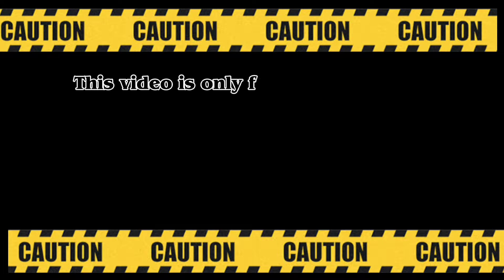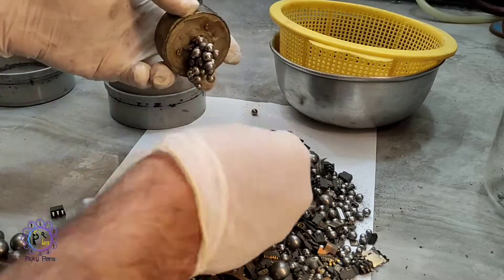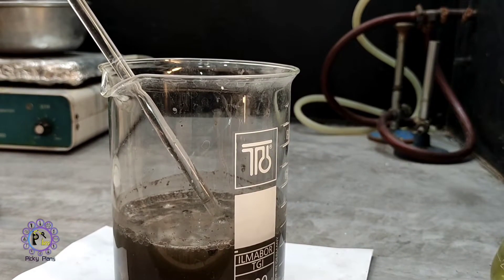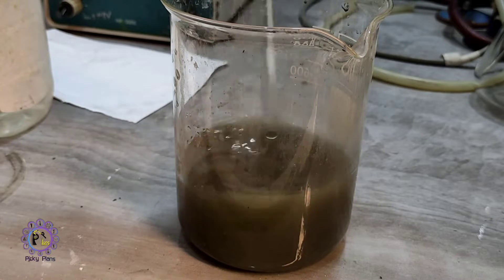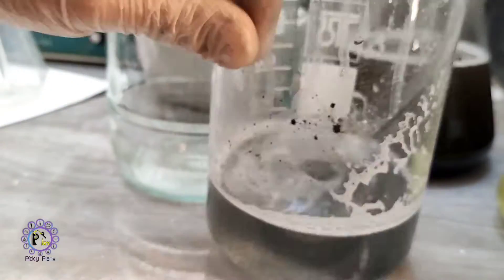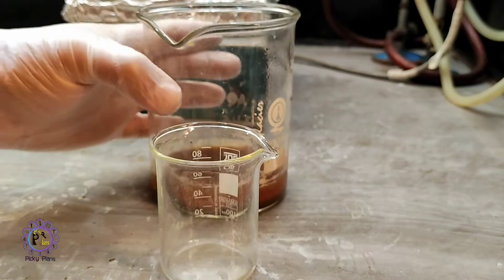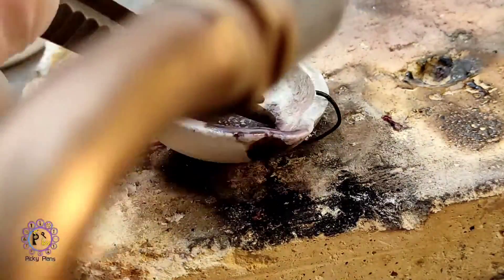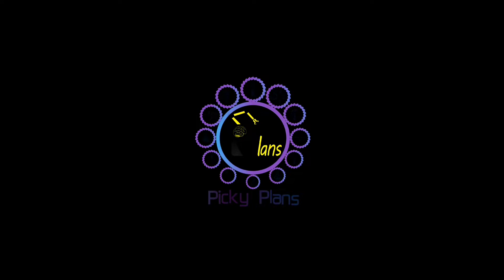High efficient Cyanide GOLD STRIPPING | MOBILE phones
This a high efficient method to strip gold plated part using Cyanide without attacking other metals.
in this method i used 2% Cyanide solution
❗This is NOT a tutorial do not do this at home Cyanide is very potent poison, so be safe

 To make 300 ml STRIPPING solution we need :
- 300 ml tap water
- 6 grams sodium cyanide
- 6 grams sodium hydroxide
- 150 milligrams lead nitrate
- few grams of zinc or aluminum powder (at least double amount to gold weight)
i used both zinc and aluminum powder but i find aluminum powder better
99% of  parts will be stripped after about 30 minutes
lead nitrate helps with breaking gold passivation and speed up process.
This process needs oxygen so i used a few drops of 3% hydrogen peroxide to provide oxygen, also an air pump can be used to bubble air through solution but to avoid cyanide contamination and toxic solution splashing i prefer hydrogen peroxide.

it's appreciated to share and like...